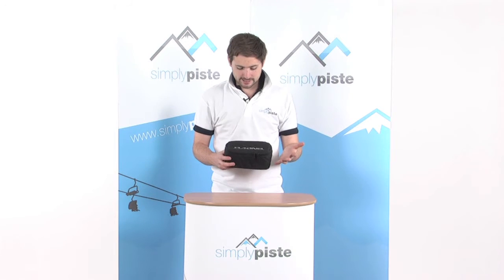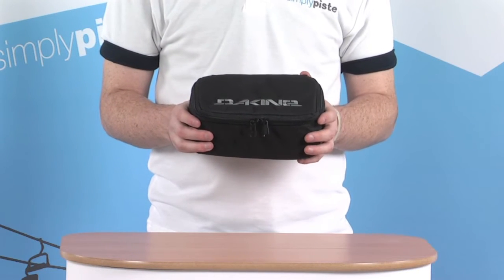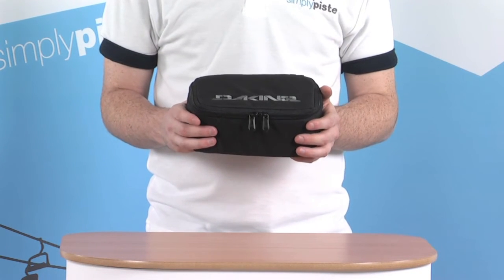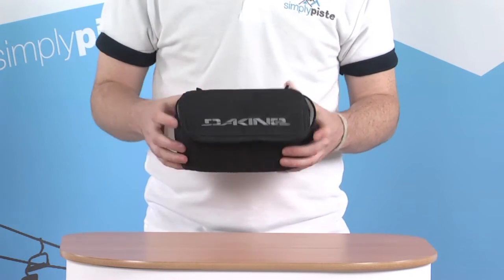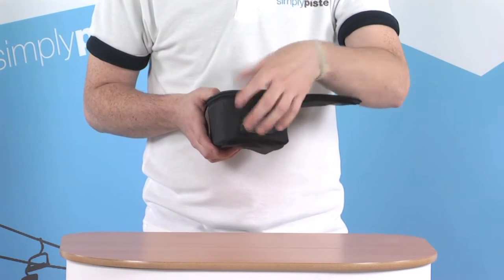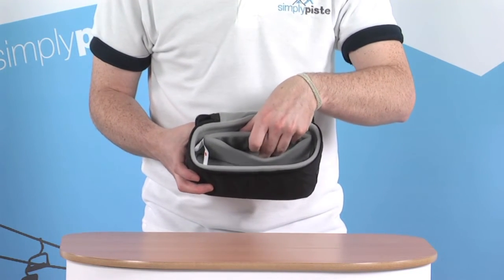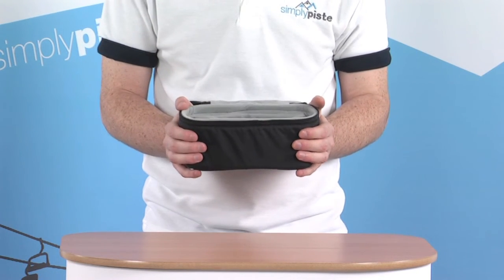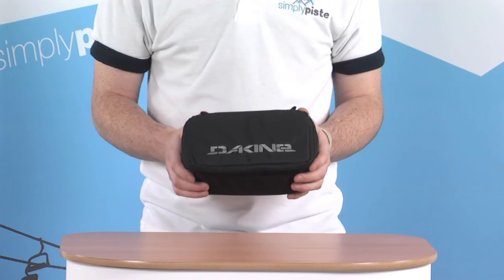Dakine Goggle Case - Black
The Dakine Goggle case is perfect for keeping your goggles safe while transporting them to and from the slopes. It features fleece lining and mesh vents for air circulation.